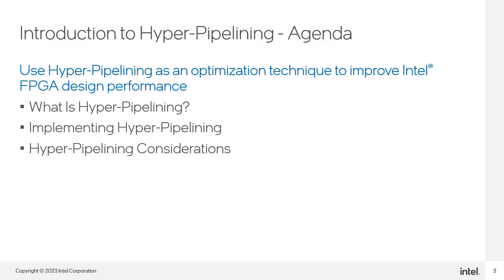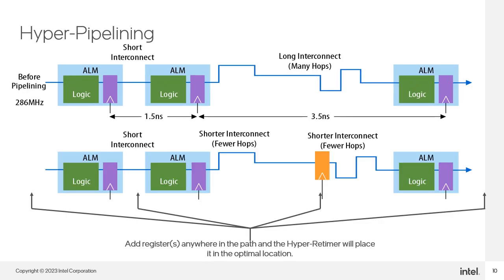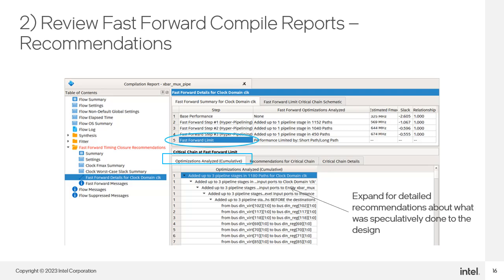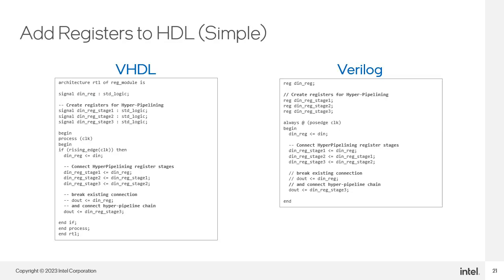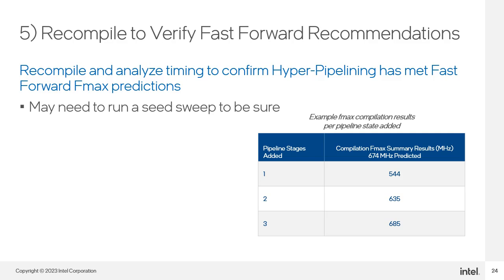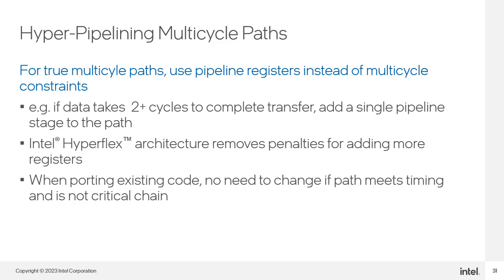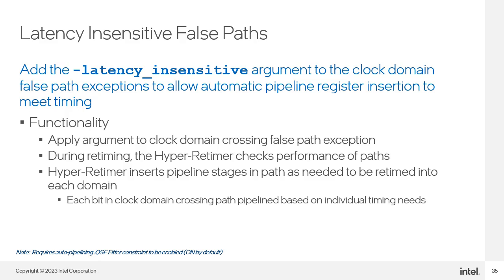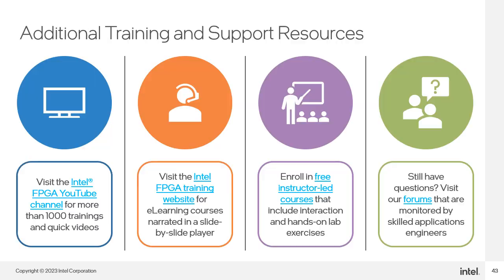Introduction to Hyper-Pipelining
Hyper-Pipelining is the second of three steps to improving your design’s performance when targeting the Intel® Hyperflex™ architecture found in Intel FPGAs, with each step allowing you to move you up the performance curve. In this training, you will learn the meaning of Hyper-Pipelining, how it differs from conventional pipelining and how to implement Hyper-Pipelining in your design with the help of the Intel Quartus® Prime Pro software’s Fast Forward analysis tool.